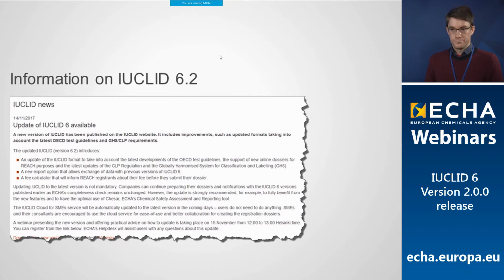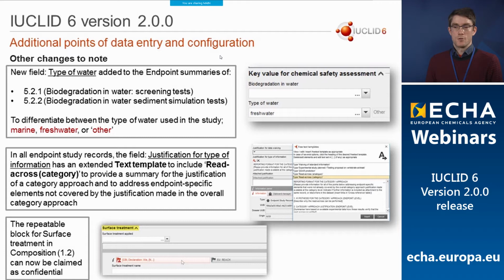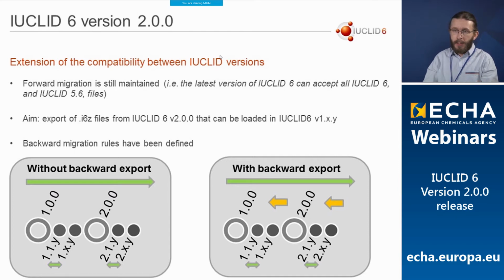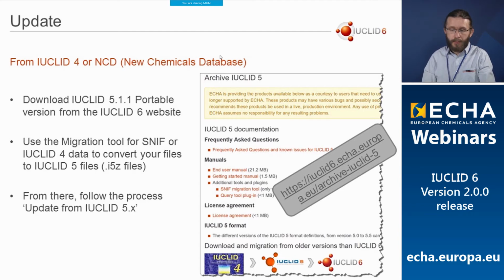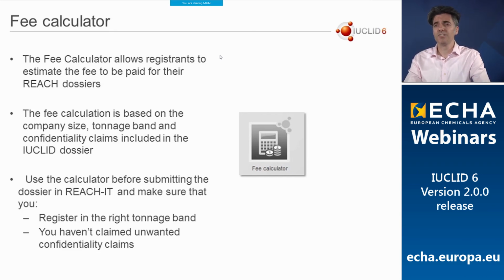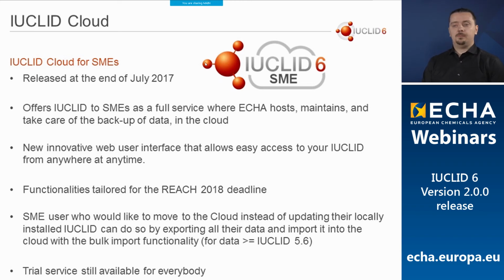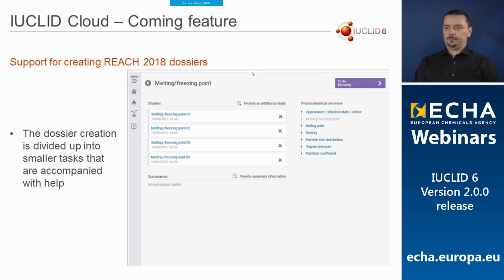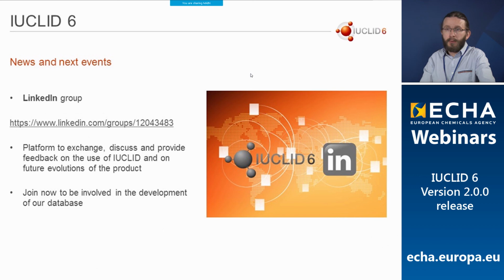IUCLID 6 version 2.0.0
This webinar is intended for IUCLID 6 users. It presents the content of the IUCLID 6 update published on 15 November 2017. It builds on feedback received from users after the IUCLID 6 releases and addresses the most frequently asked questions and reported issues.